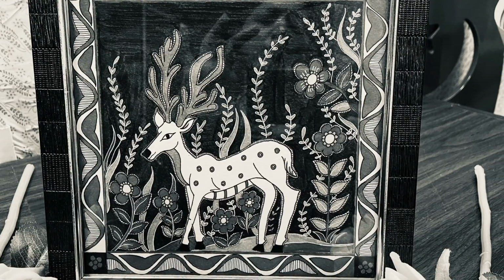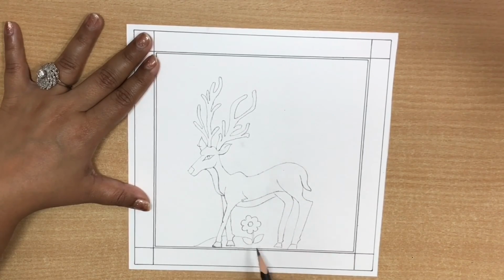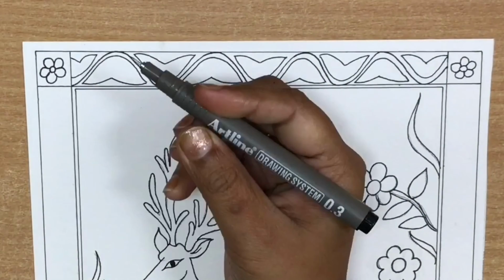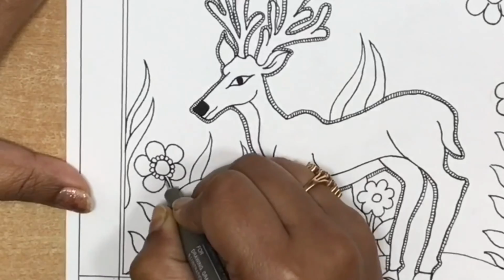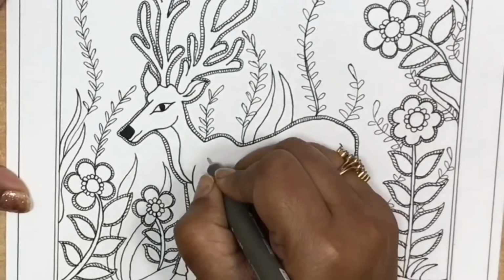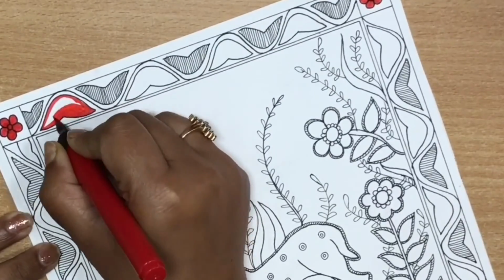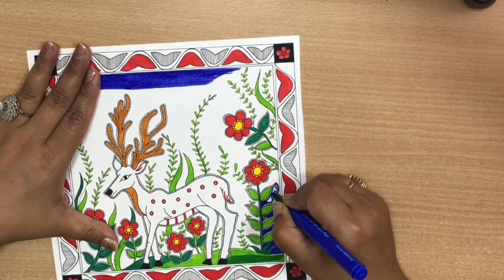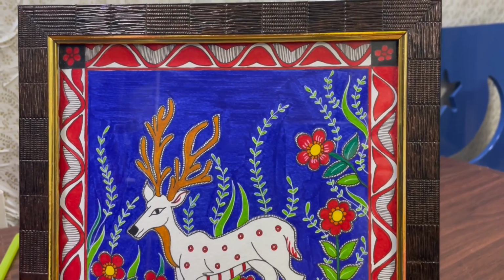Madhubani Painting for beginners / Home decorative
Today, in this video i ill show you how to make Madhubani painting for home decoration.

Madhubani paintings (also known as Mithila paintings) have been practiced by the women of the region through the centuries and today it is considered as a living tradition of Mithila.
This class specially for beginners.
Madhubani paintings are among the most famous paintings in the world. This popular art of the Mithila region expresses the creativity and sensitivity of its people.
This age-old art is achieved by the use of fingers, twigs, brushes, nib-pens, and matchsticks, using natural dyes and pigments, and is characterized by eye-catching geometrical patterns. These paintings are predominantly made by the women of the Mithila region.

Material Requirement--
Drawing Sheet, Pencil, Eraser, Scale, Black Gel Pen, Poster Colors/Water Colors, Paint Brushes, water color brush pen

More Madhubani Painting you may like--